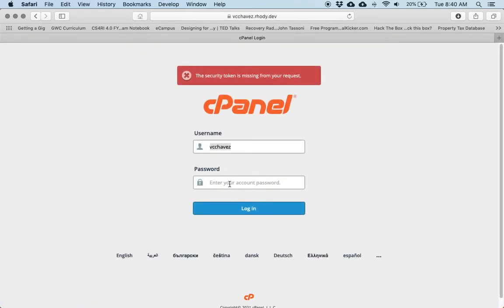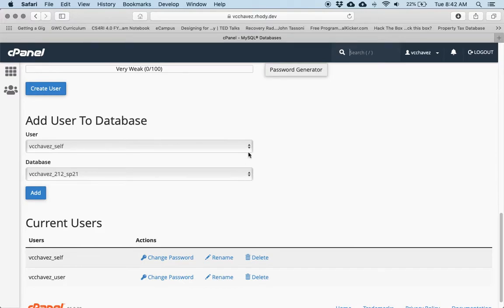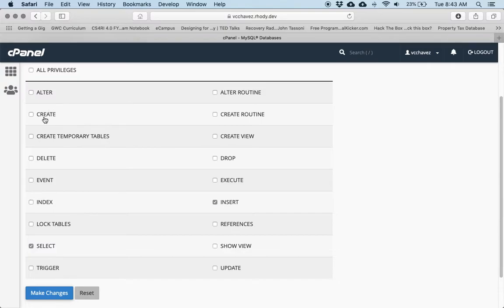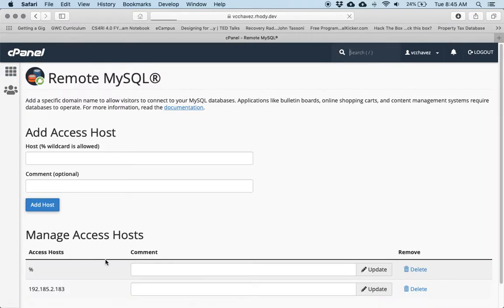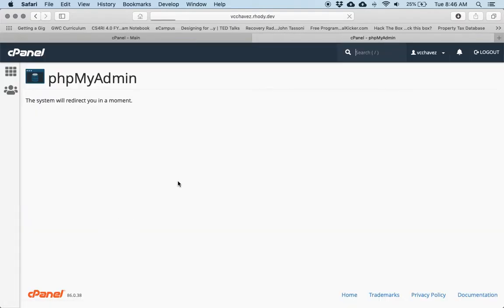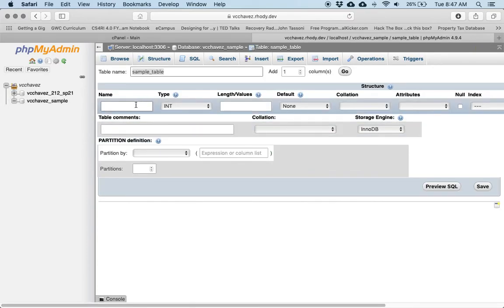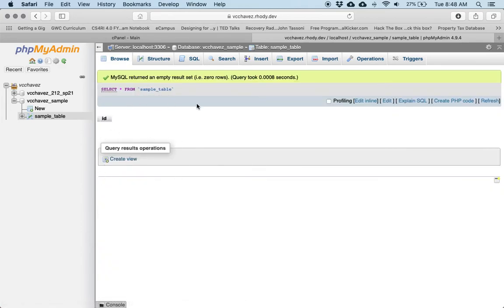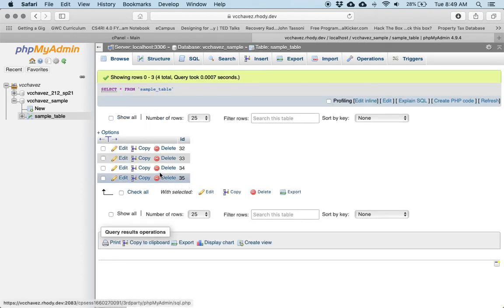Creating a new database on Hostgator